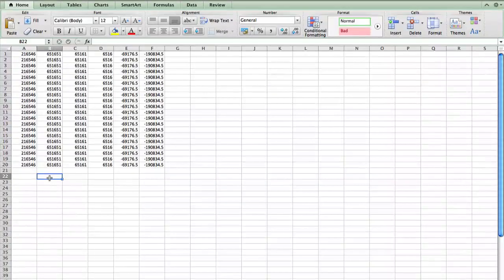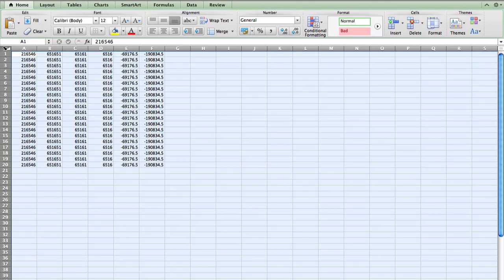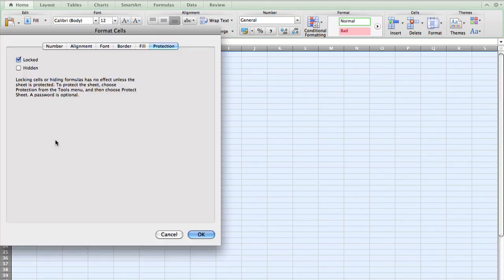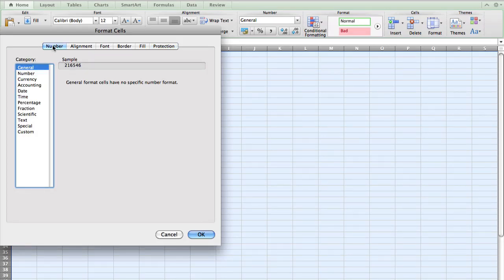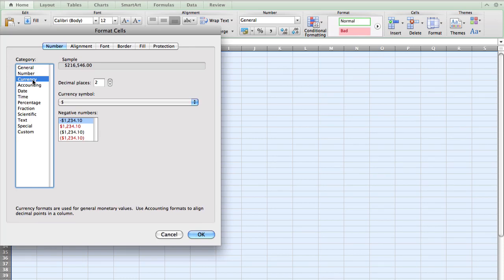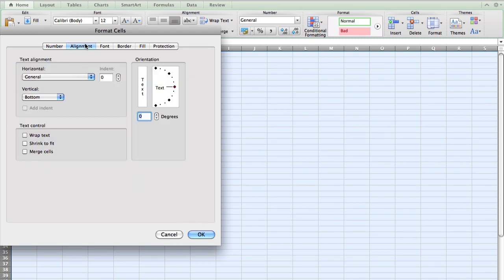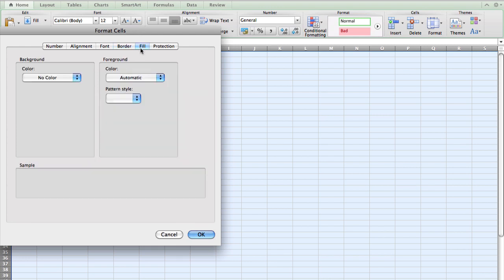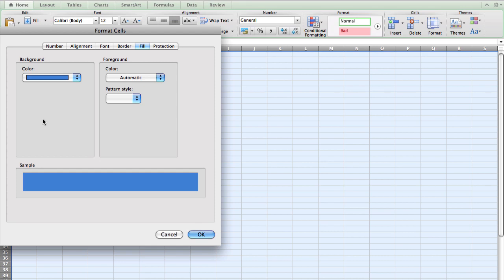How to Make Your Excel Spreadsheet Look Professional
In this tutorial we will show you how to make your excel spreadsheet look professional.

To make your excel spreadsheet look more professional there are several formatting options you have. Select the page by clicking the arrow at the top left of the worksheet.

Right click and select format cells.

This will bring up the formatting box. Here you can change the number type, so depending on what information you're displaying it looks correct and is displayed correctly.

You can choose how you want this to be aligned. In the cell, and if you want to wrap the text to the next line if it's too big for the cell. This is one I recommend. If you have headers for different categories merging cells to create those is a great option for making your spreadsheet stand out.

Next you can choose the font you want to use.

Then if you want the cells to have a border or not. Maybe you'd want to give your headings a color you can do that in this box.

Maybe you have a series of spreadsheets and you need them to be color coded. You could select the fill here.

Finally if you'd like to lock your sheet to password protect it.

When you've got all your options selected click ok. All of these options will help your spreadsheet look more professional.